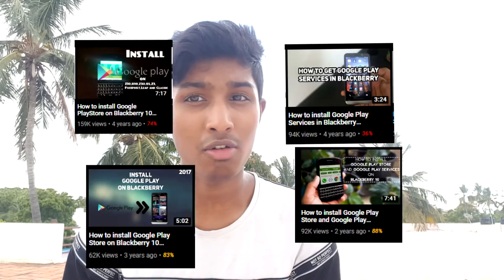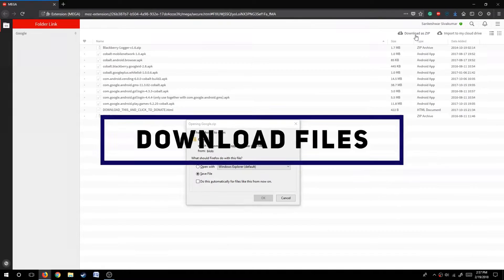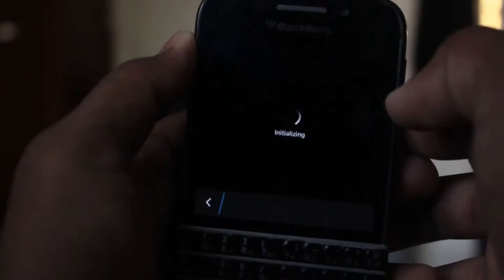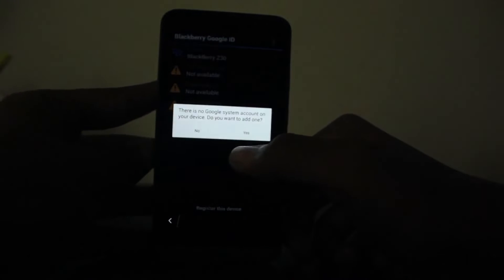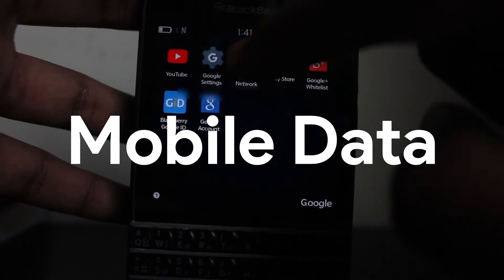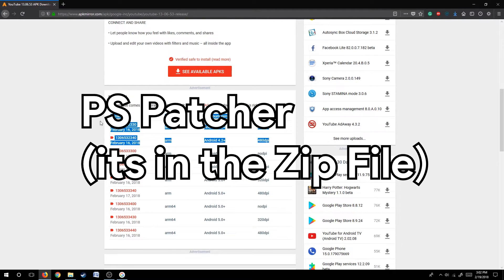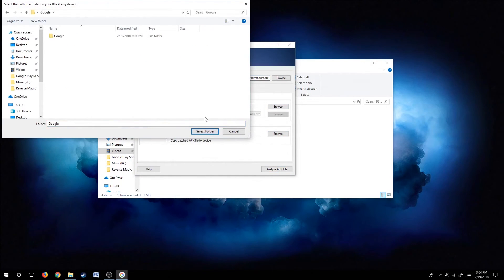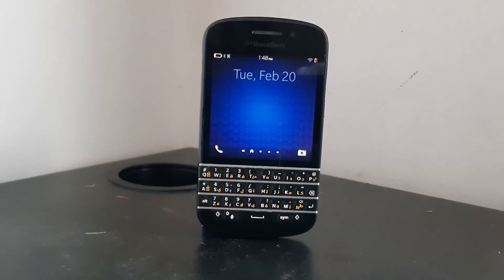How to Install Google Play Store and Play Services on Blackberry 10 Devices (2020)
This is the Updated Version of the Tutorial
Hey Guys today i am going to show you how to install Google Play Store on Blackberry Z10,Q10,Z30,Q5,Z3,Passport,Leap and Classic
Note that this is the Latest Version of this Video and has been made in 2020

Time Stamps
(00:00):Beginning
(00:14):Introduction
(00:38):Checking for Updates
(01:00):Downloading Files
(01:13): Installing Files
(02:10):Blackberry Google ID Registration
(03:03):Mobile Data Fix
(03:13):Installation Demo
(03:36):PS Patcher Tutorial

Follow me on these social media for behind the scenes content

Feel free to suggest video ideas and changes to improve the content